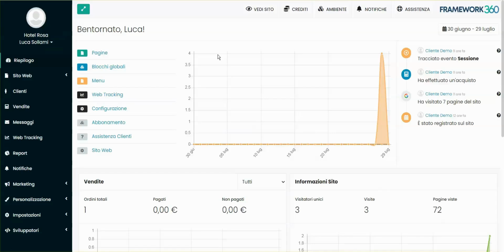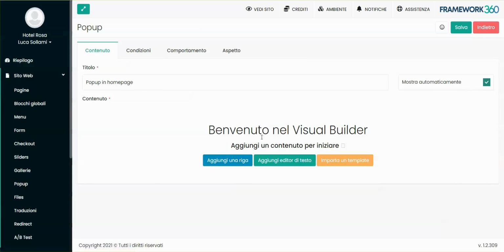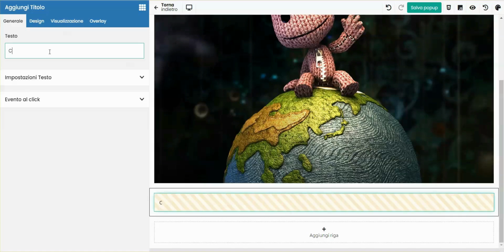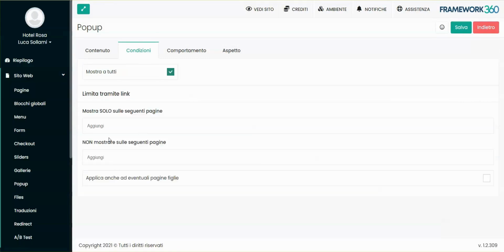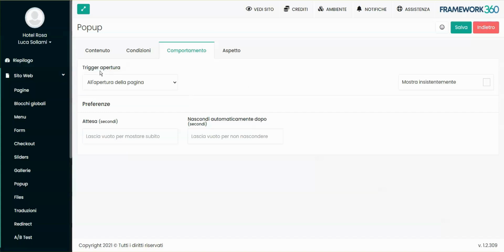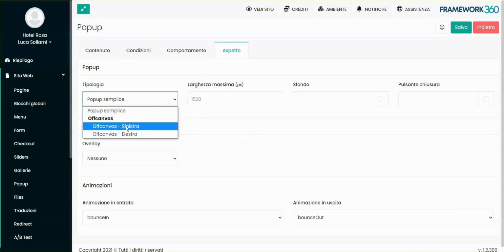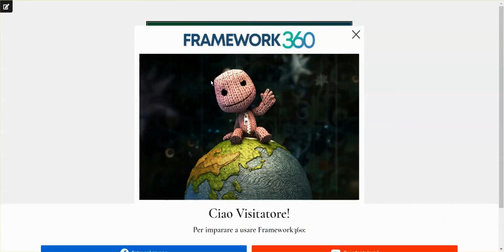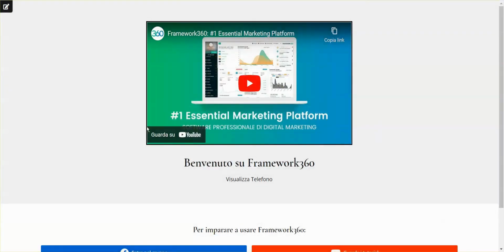Create a popup - Framework360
CREATE A POPUP

In this video, we take a detailed look at how to create a popup that appears on your website or landing page.

When used correctly, popups can significantly increase visitor-to-customer conversion rates.

Among the available settings, users can:

• Fully customize the popup with an intuitive visual builder
• Automatically display the popup when the page opens or only when the visitor clicks on certain content or buttons
• Show the popup based on specific conditions (e.g., if the visitor's device is iOS or Android; if they open the site on a specific date or time; if they have opened or not opened our newsletter; if they have made a purchase on our website or not, and much more...)
• Choose whether to display the popup only on specific pages of the website
• Trigger the popup when the page loads or right before the visitor leaves the page (Popup OnExit)
• Display the popup only after a minimum time spent on the page
• Automatically hide the popup after a minimum time spent on the page
• Create Offcanvas popups that slide in from the left or right side of the page
• Set a light or dark transparent overlay under the popup to highlight its content
• Apply engaging animations for both opening and closing (e.g., make the popup bounce on the page, slide in from the top or bottom, and more...)